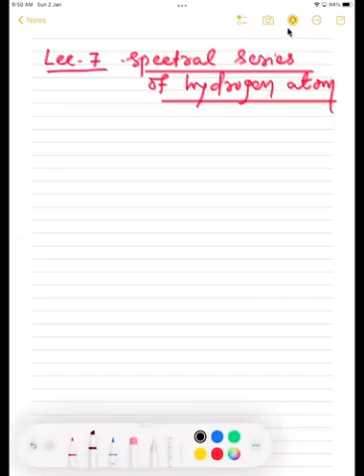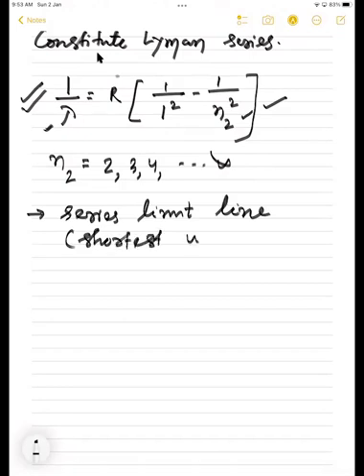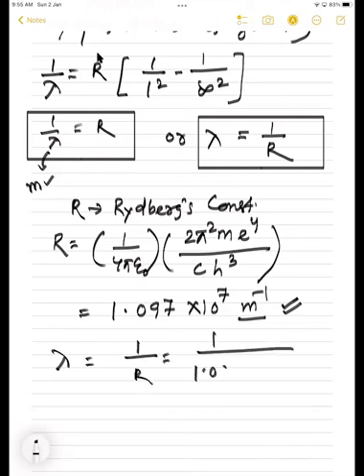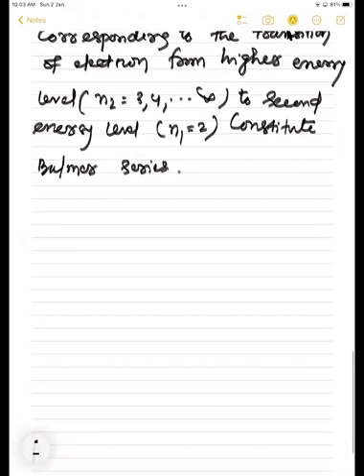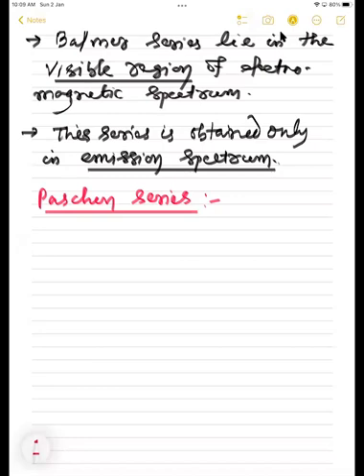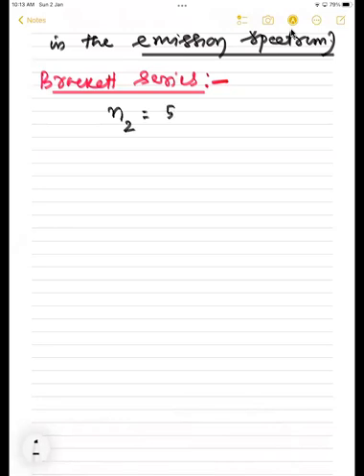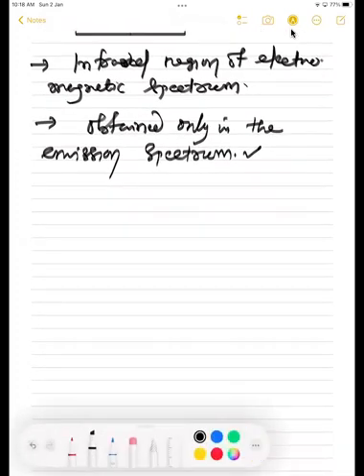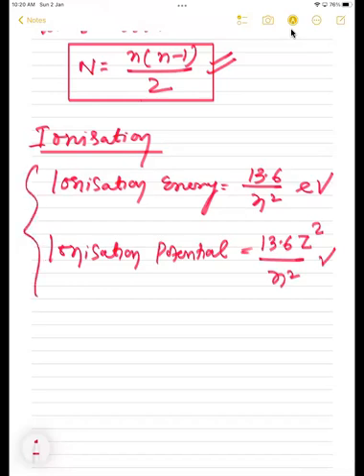SPECTRAL SERIES OF HYDROGEN ATOM_LEC-7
CLASS-XII_PHYSISC-ATOMS_SPETRCAL SERIES OF HYDROGEN ATOM_SHORTEST AND LONGEST WAVE LENGTH OF ALL SERIES.
 FOR LECTURE NOTES CLICK ON _